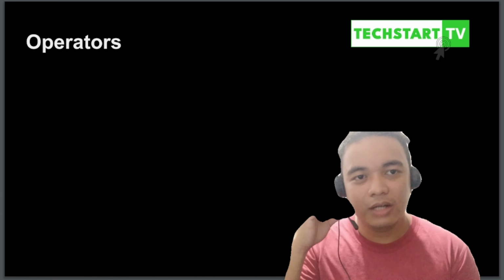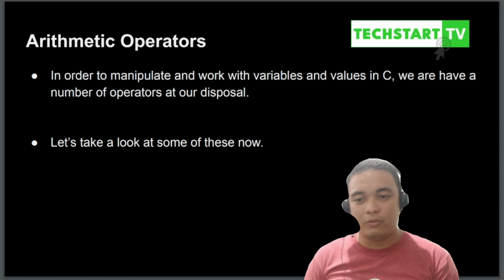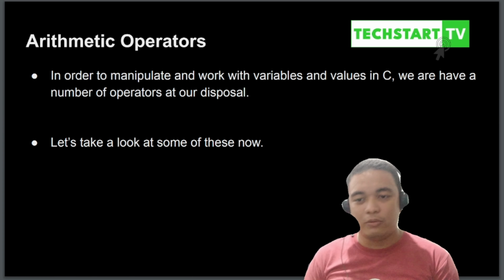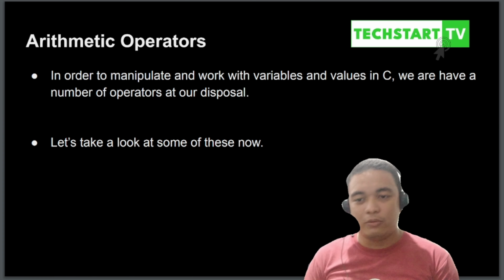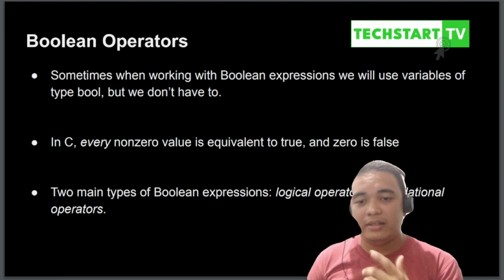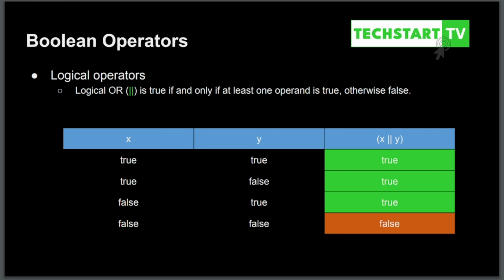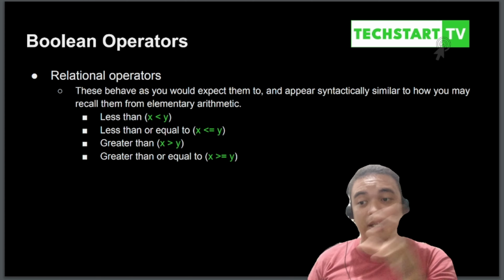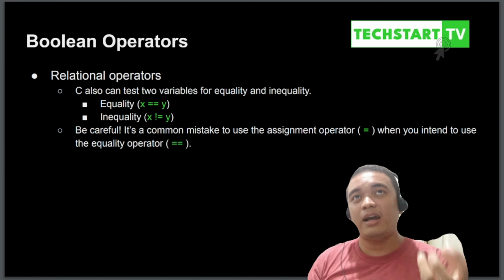TechSugod:Shorts - Operators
Get ready, mga ka-TechSugod! Something big is coming to your screen—and it's built to take your programming skills to the next level. Whether you’re a curious beginner, a CS student, or someone deep in your CS50x journey... this is for YOU. 👨‍💻👩‍💻

Introducing TechSugod: Shorts — TechStart TV’s all-new educational segment inspired by the legendary CS50x Shorts by Harvard University. 🙌

CS50x Shorts is known for breaking down the most crucial programming and Computer Science concepts into bite-sized, focused video lessons.
But let’s be real—some of us still need that extra hugot, that kasabot jud ko ani moment.

That’s where TechSugod: Shorts comes in. ❤️💡

We’re not trying to be another CS50—instead, we’re here to extend a hand, in true Cebuano style. This series is our way of making the core ideas of programming and Computer Science more accessible, relatable, and local. 🌍✨

📌 In Bisaya-English mix
🎯 Designed for learners inside and outside of CS50x
🧠 Focused on core concepts you NEED to know
🔥 Delivered with the energy and clarity that only TechStart TV can bring

Twice a week. Every Tuesday and Thursday. 6PM. On our YouTube channel.
That’s 43 episodes of pure learning goodness, for over 21 weeks. 😱🎓

Get your notes ready.
🚀 It’s time to make coding more Cebuano, one short at a time.